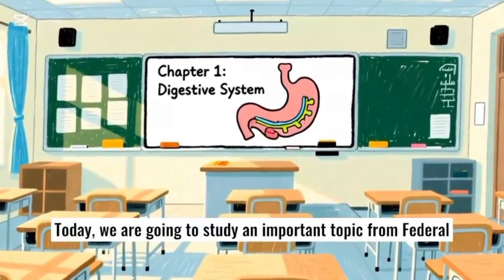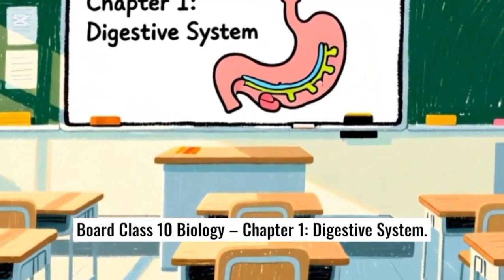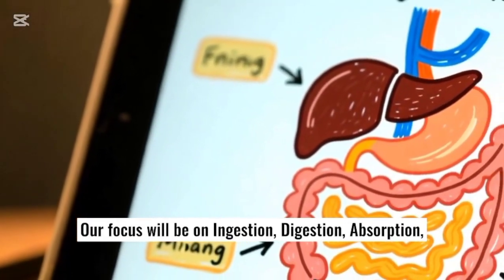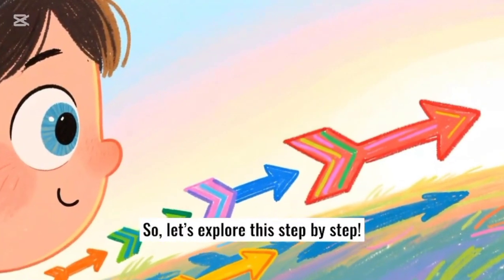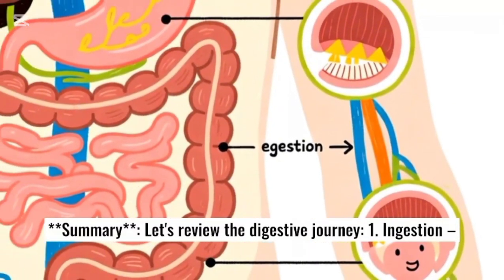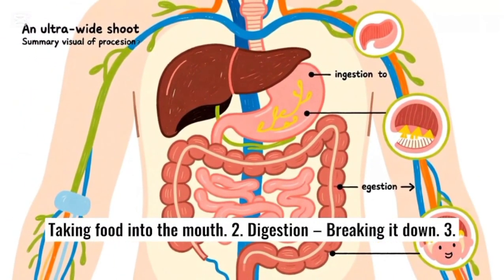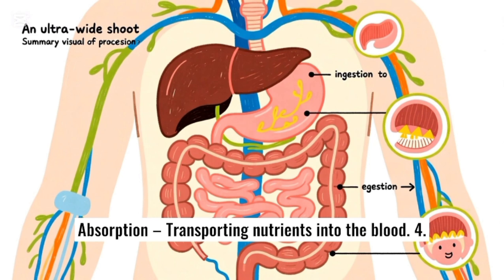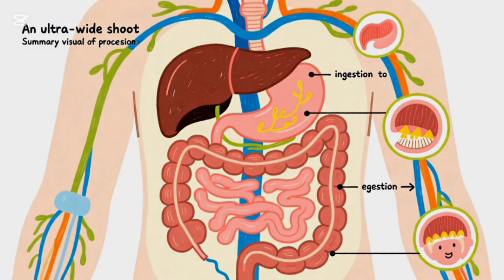Chapter 1 Digestive system| federal board national book foundation| class 10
Welcome to Let’s Explore With Us! 🌿
In this video, we will study Chapter 1 – Digestive System from the Federal Board Class 10 Biology Book.
The topic covered in this lecture is Ingestion, Digestion, Absorption, Assimilation, and Egestion — the five main processes that explain how our body uses food to get energy.

We’ll discuss:
✅ What is Ingestion and how it occurs in the mouth
✅ Step-by-step process of Digestion with the help of enzymes
✅ How Absorption takes place in the small intestine through villi
✅ The process of Assimilation in body cells
✅ How Egestion removes undigested food from the body
✅ Diagrams and explanations of the human alimentary canal

This lecture is based on the Federal Board Class 10 Biology syllabus and is perfect for exam preparation and concept understanding.

🎯 Key Topics Covered:
1️⃣ Ingestion
2️⃣ Digestion
3️⃣ Absorption
4️⃣ Assimilation
5️⃣ Egestion
6️⃣ Structure and function of the human alimentary canal

🎓 Subject: Biology
📚 Class: 10 (Federal Board Pakistan)
🧬 Chapter: 1 – Digestive System
🎥 Topic: Ingestion, Digestion, Absorption, Assimilation & Egestion
📺 Channel: Let’s Explore With Us

💡 What You’ll Learn:
✔️ The complete process of human digestion
✔️ The function of each organ in the digestive system
✔️ The importance of enzymes and glands in digestion
✔️ Easy explanation with clear diagrams

👉 YouTube: [Let’s Explore With Us]
👉 More educational content coming so biologymadeeasy easyscience educationforall importance letsexplorewithus scienceexplained lets science biologylecture on!